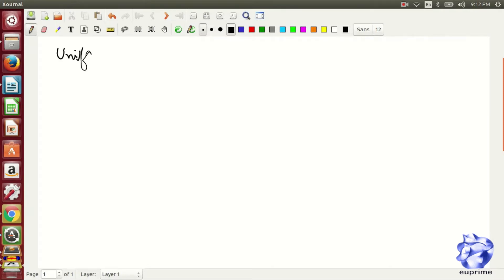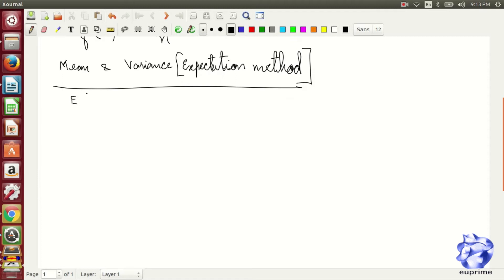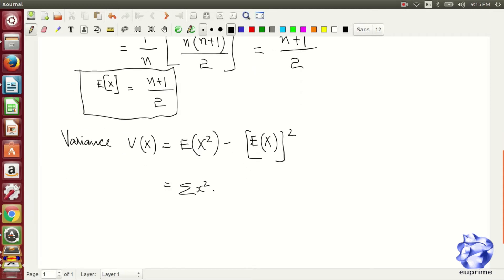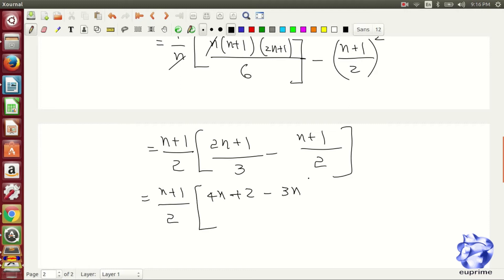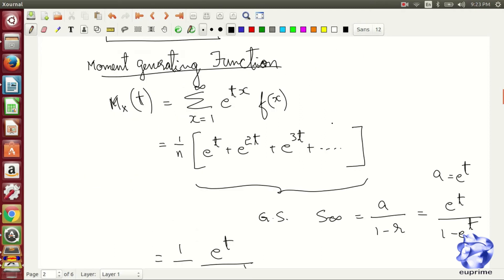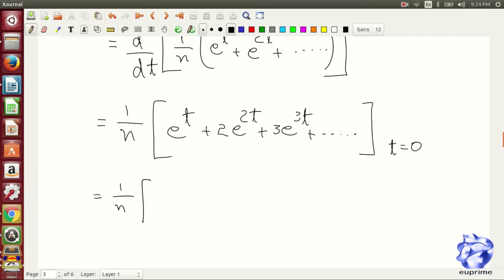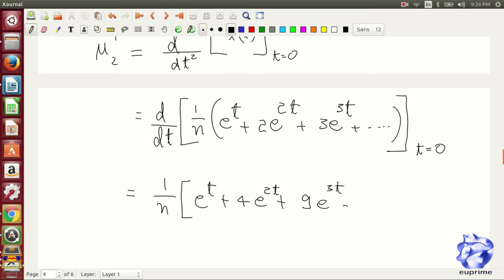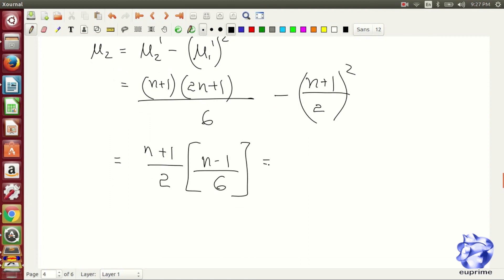Uniform Discrete Distribution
The discrete uniform distribution is a symmetric probability distribution whereby a finite number of values are equally likely to be observed; every one of n values has equal probability 1/n. Another way of saying "discrete uniform distribution" would be "a known, finite number of outcomes equally likely to happen".